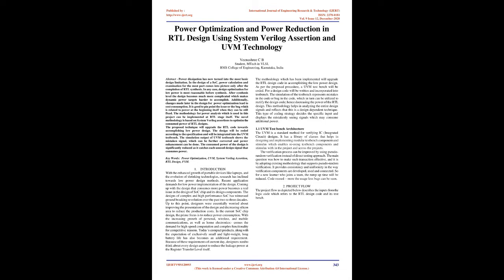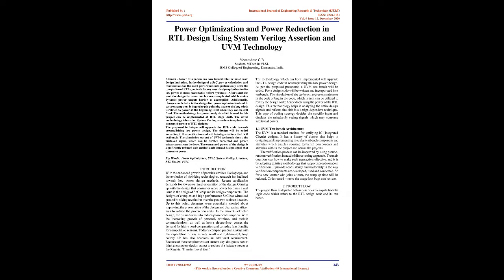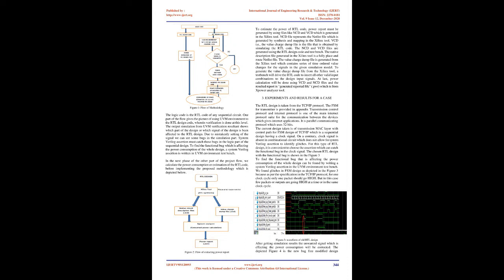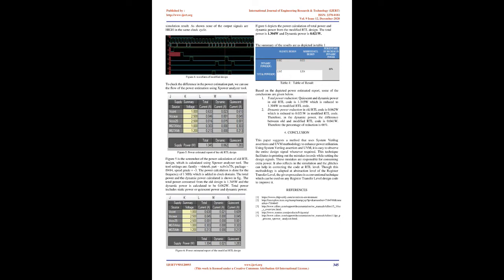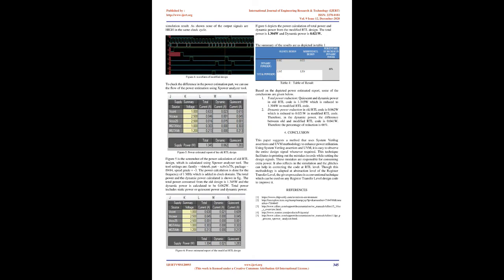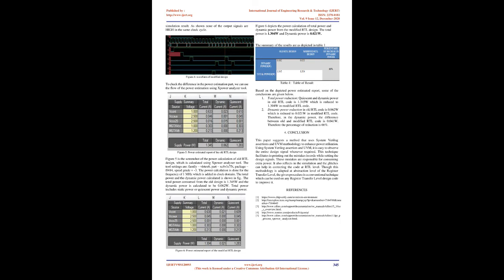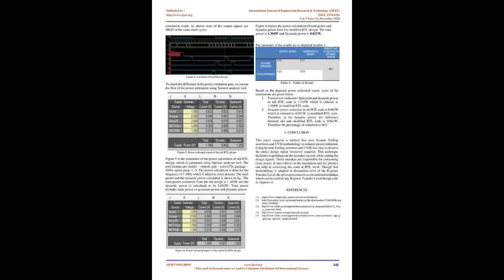Power Optimization and Power Reduction in RTL Design Using System Verilog Assertion and UVM.........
👇Download Article👇

IJERTV9IS120093
Power Optimization and Power Reduction in RTL Design Using System Verilog Assertion and UVM Technology

Veenashree C B

Power dissipation has now turned into the most basic design limitation. In the design of a SoC, power calculation and examination for the most part comes into picture only after the completion of RTL synthesis. In any case, design optimization for low power is most reasonable before synthesis. After synthesis level the design becomes much more complicated which makes dynamic power targets harder to accomplish. Additionally, changes made later in the design for power optimization lead to cost consumption. It is good to pin point the issue or the bug which is related to power at the beginning itself when they can be still fixed. The methodology for power analysis which is used in this project can be implemented at RTL stage itself. The novel methodology is based on System Verilog assertions to optimizethe consumed power of RTL designs.

The proposed technique will upgrade the RTL code towards accomplishing low power design. The design will be coded according to the specification and will be integrated into the UVM testbench. The simulation output of UVM testbench shows the mistaken signal, which can be further corrected and power enhancement can be done. The consumed power of the design is significantly reduced as it catches each unused design signal that consumes power.